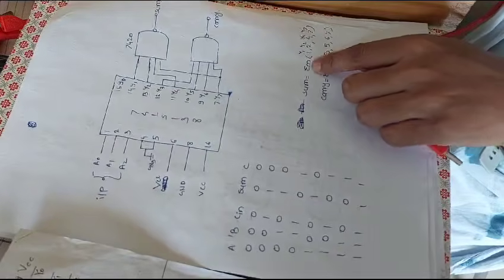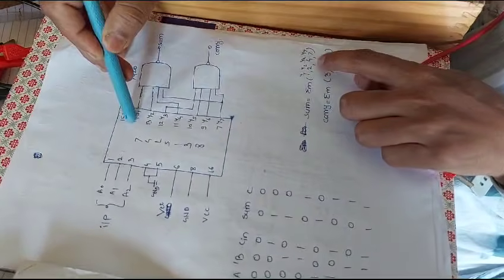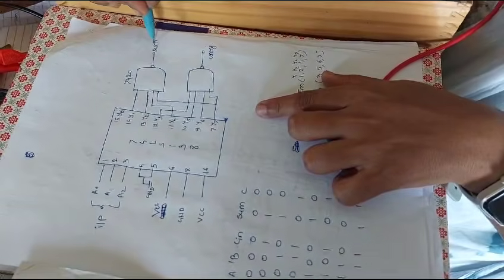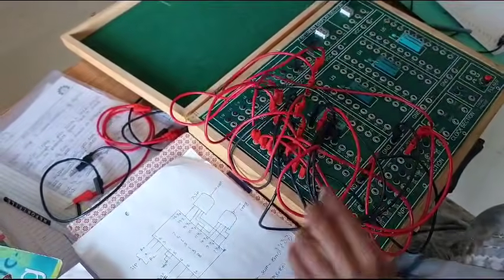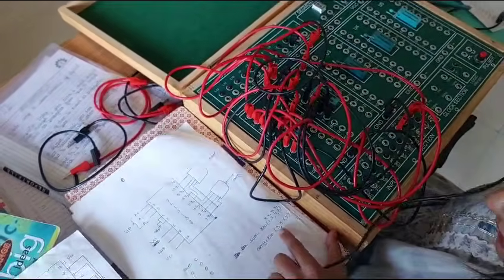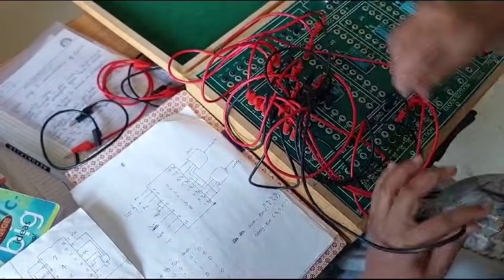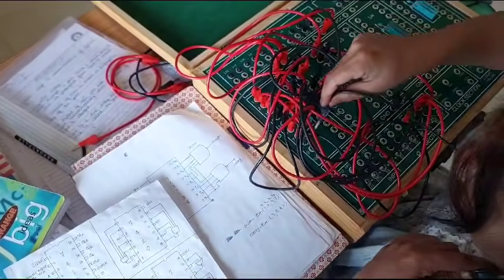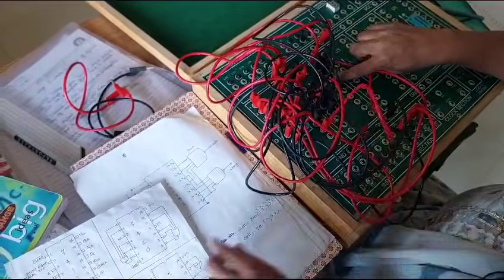implementation of Full Adder using 74LS138 IC#pccoer#video